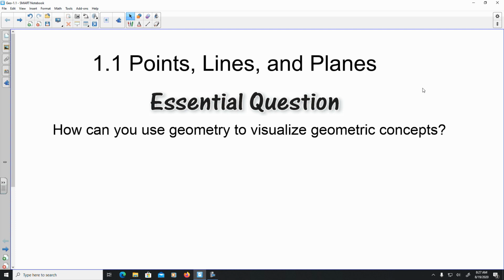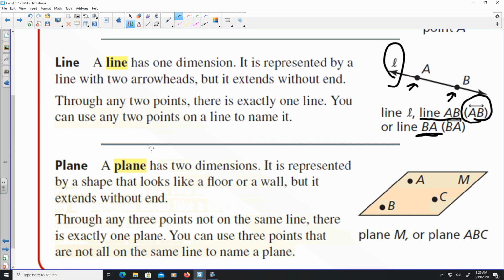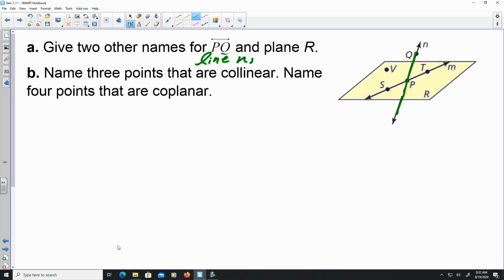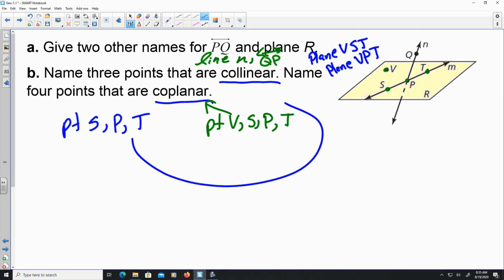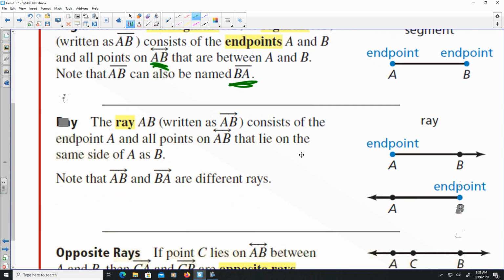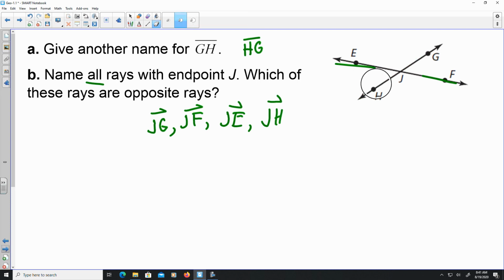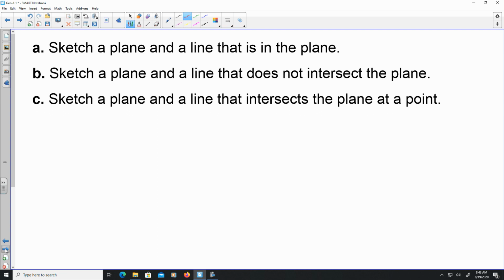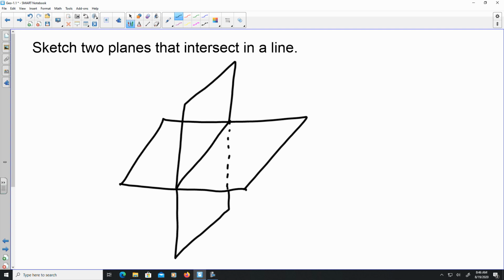1.1 Points, Lines, and Planes